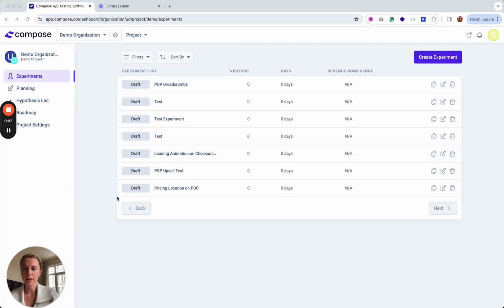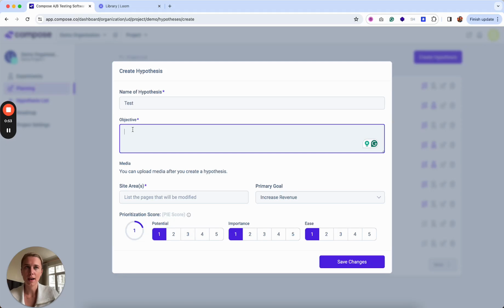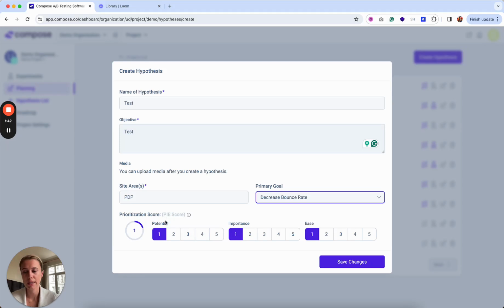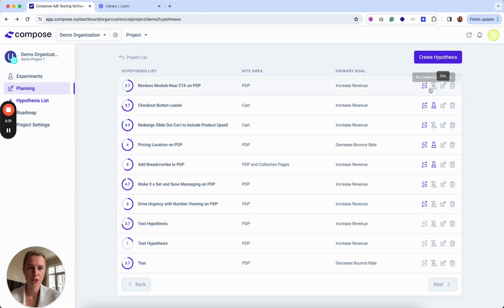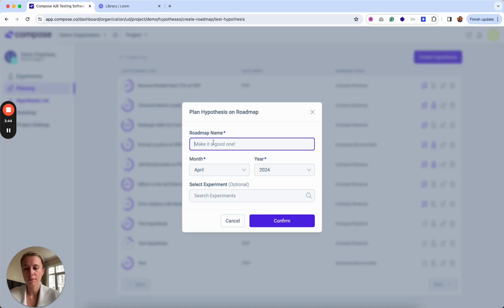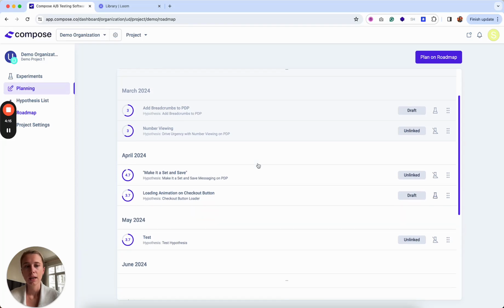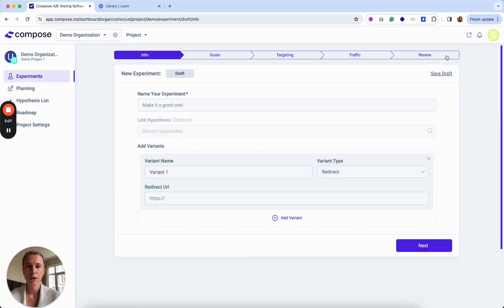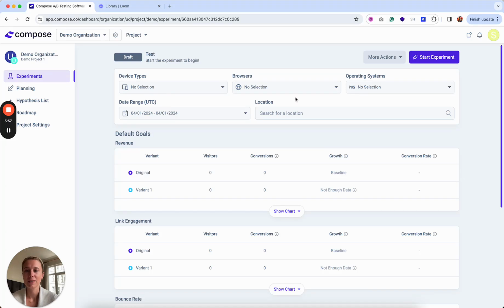Compose Strategic Planning Tools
With Compose’s strategic planning tools, you can easily create and manage hypotheses, track experiments, and organize your testing roadmap. 📊

Compose makes it easy to collaborate and optimize your testing strategy so you can plan smarter! 📚

🔎To find more information about Compose's strategic planning tools, you can learn more in our support center.